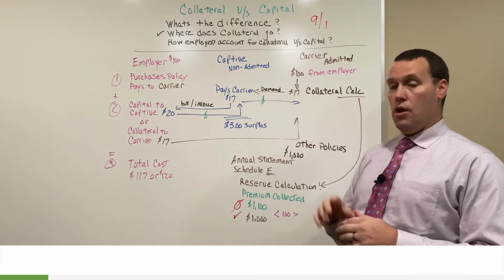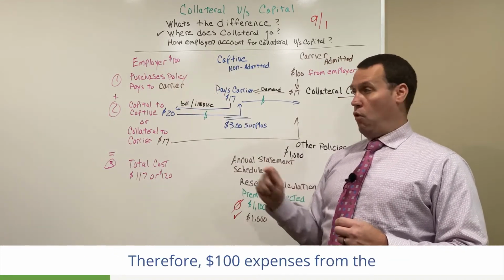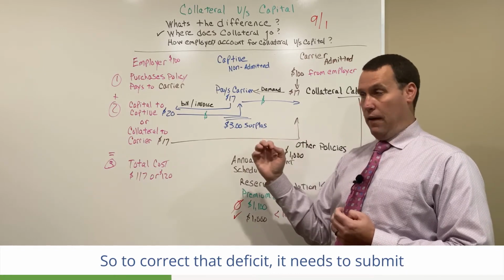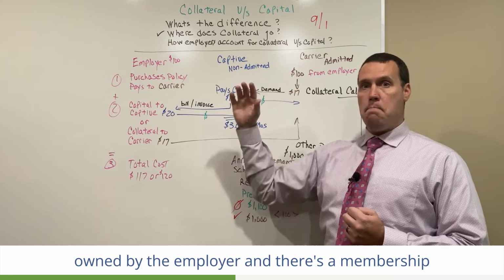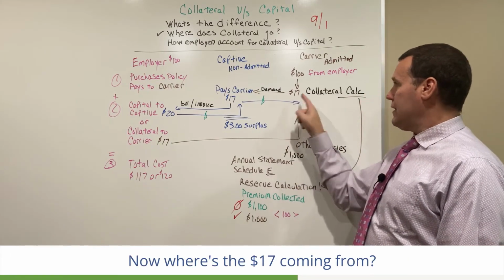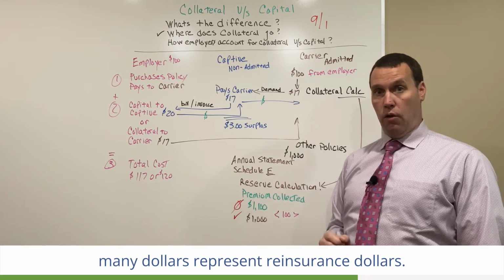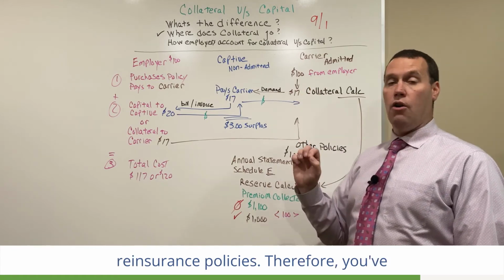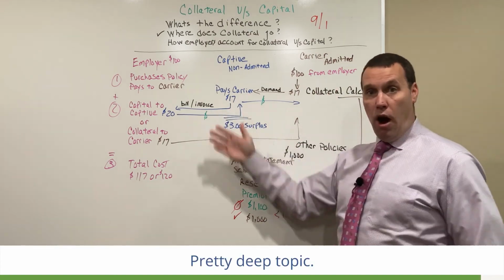Collateral vs. Capital | Part 2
When a captive (generally a non-admitted carrier) seeks to enter into a reinsurance agreement with an admitted carrier, Schedule F is required as part of the annual statement.

This is important because premiums ceded to the fronting carrier from the captive are outside the reserve calculations/ratios needed to report to regulators. Therefore, Schedule F is needed to disclose premiums ceded from captives. This link provides a high-level synopsis.

Most captives enter into a high quota share arrangement with the fronting carrier, such as 90/10 or 80/20. If the carrier collects $100 and $5 of those dollars are ceded premiums from a captive, the fronting carrier does not have $100 to pay their claims, they only have $95. Is $95 enough to satisfy the insurance company's future claims expense? That’s a question for actuaries and regulators to determine.

There is much more involved in collateral than simply asking, “who’s holding my cash?”  But this is a simple start to further discussions we are happy to have with those who are interested in learning more.